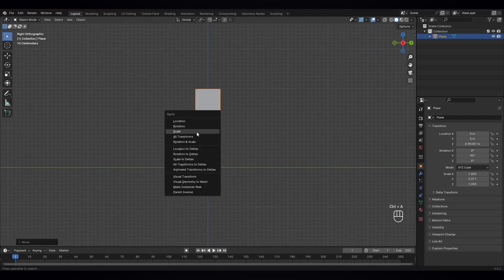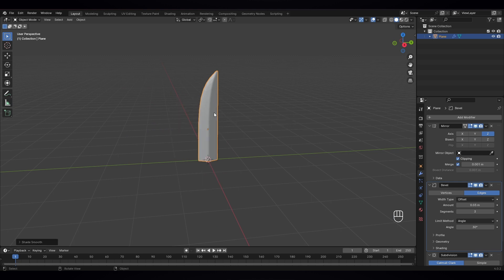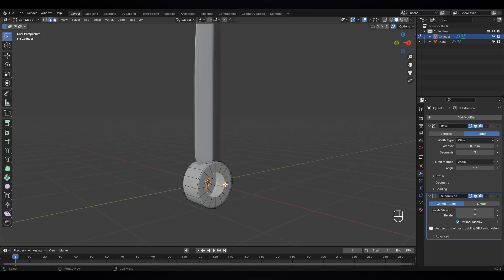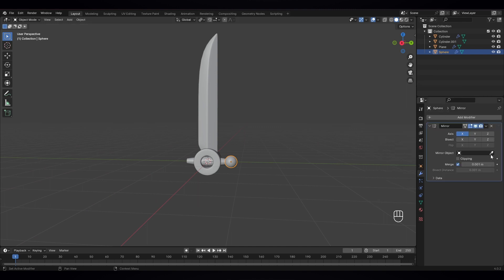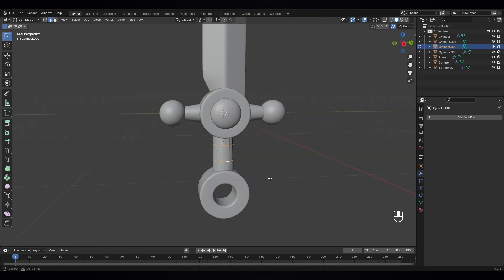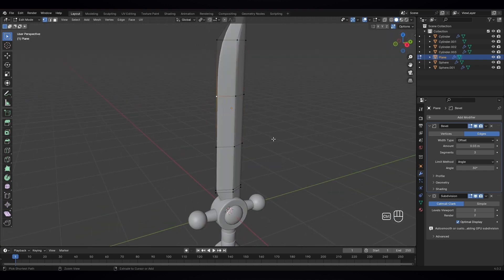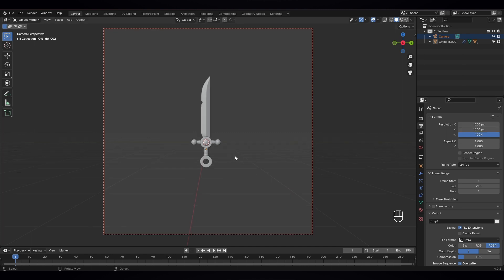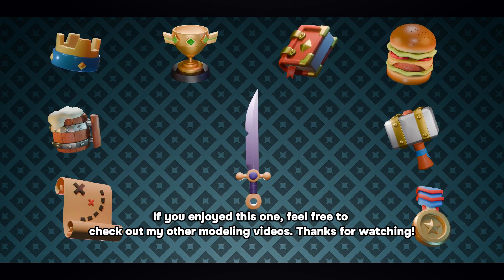How I made Stylized Pirate Sword In Blender 4.1 [Tutorial] | BEY 3D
In this Blender tutorial we're going to make a Stylized Pirate Sword

blender  modeling process with voice over

If you have any questions, leave them in the comments and I'll do my best to help!

✷SOFTWARE✷
•Blender•

🎵 Music
[no copyright]